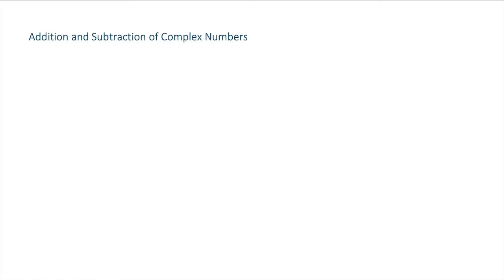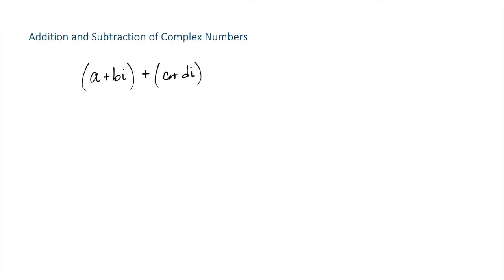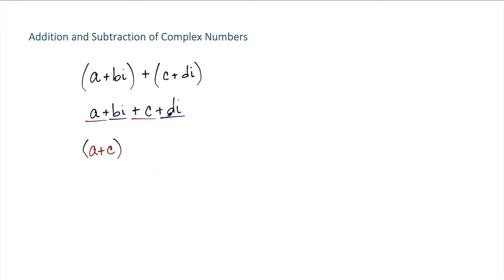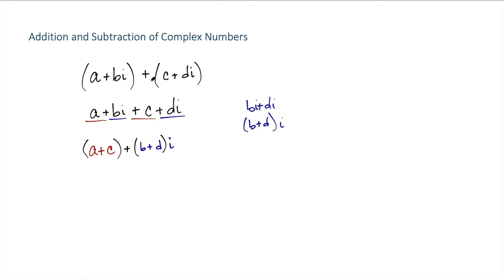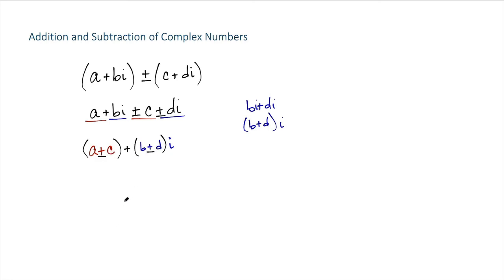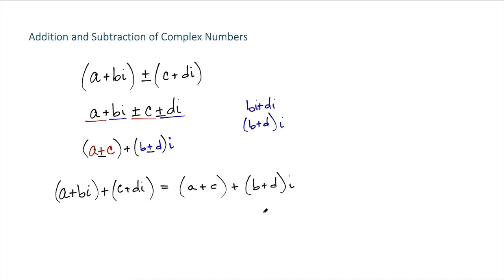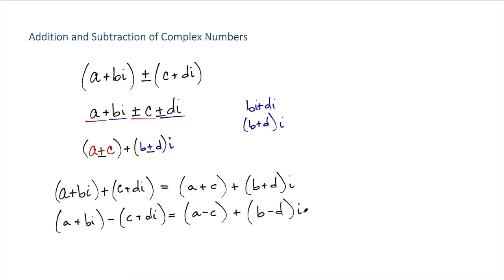Addition and Subtraction of Complex Numbers